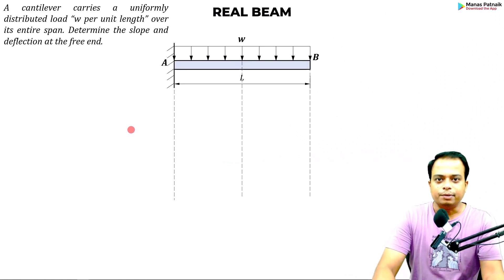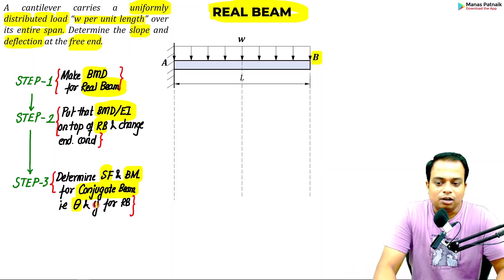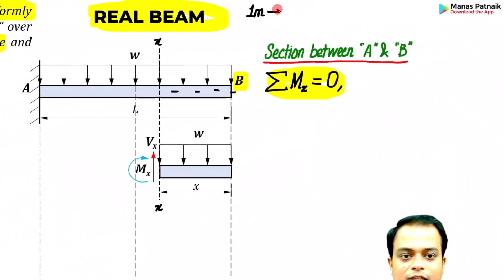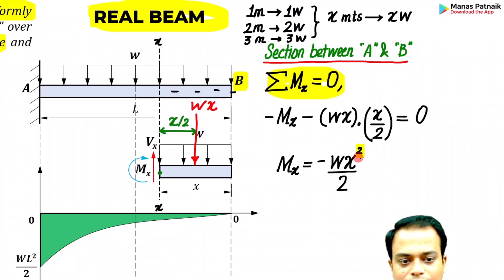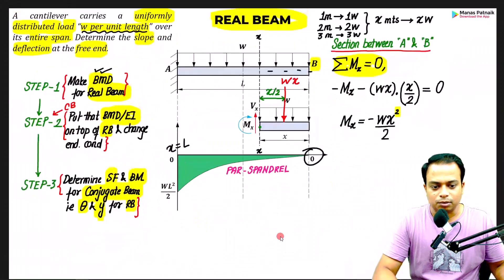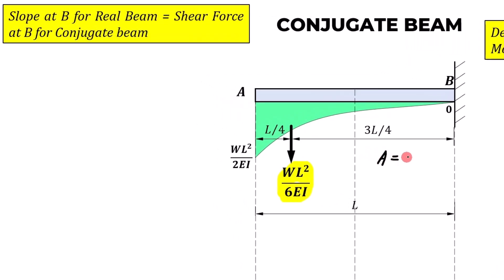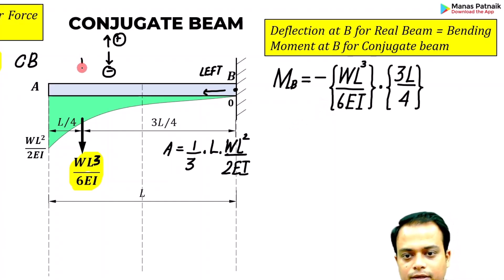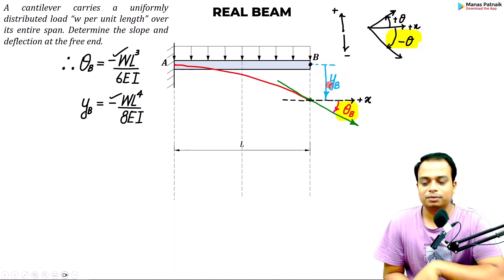Conjugate Beam Method Part 6: Cantilever Beam with UDL | Slope & Deflection Explained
In this Part 6 of the Conjugate Beam Method Series, we solve a complete numerical problem on slope and deflection for using the conjugate beam technique — a vital topic in Mechanics of Solids. We will learn slope and deflection calculation for Cantilever Beams using the method of conjugate beams.

🎯 Quizzes, Notes, PYQs & Full Video Series – All in One Place!

✅ What’s Covered:

Full solved example using conjugate beam

Use of correct boundary conditions

Link to slope and deflection concepts

🧠 Useful For:

B.Tech / Diploma (Civil/Mech)

GATE, AE/JE, SSC JE aspirants

0:00 – Introduction
0:30 – Quick Recap of Conjugate Beam Basics
1:30 – Numerical Problem Statement
3:00 – Real Beam Analysis
5:10 – Constructing the Conjugate Beam
7:30 – Assigning Support Conditions
9:50 – Solving for Reactions in Conjugate Beam
11:50 – Shear = Slope and Moment = Deflection
14:00 – Final Deflection Results & Summary

Webcam 1
Webcam 2

Best Books for Mechanical Engineering:
1. Engineering Drawing
2. Engineering Mechanics
3. Mechanics of Solids
4. Fluid Mechanics and Hydraulic Machines
5. Thermodynamics
6. Theory of Machines
7. Machine Design
8. IC Engine
9. Material Science
10. Production Engineering
11. Manufacturing science
12. Heat and Mass Transfer
13. Refrigeration and Air Conditioning: CP Arora,
14. Operations Research
15. Industrial Engineering
16. Engineering Mathematics